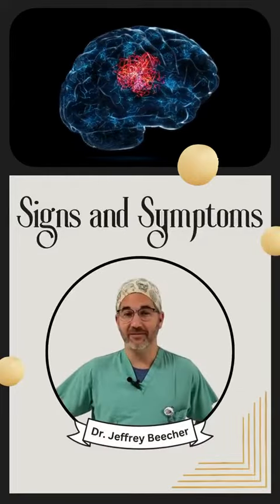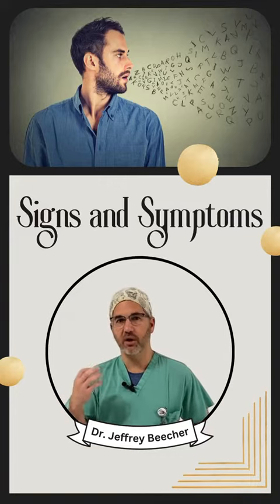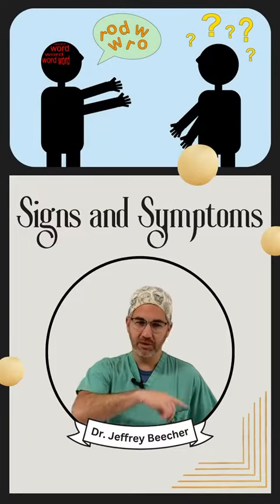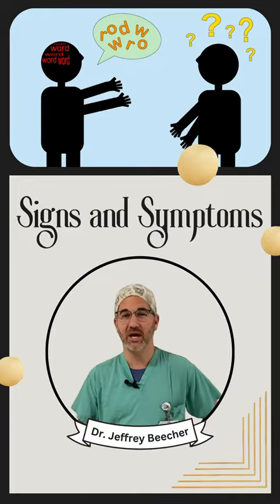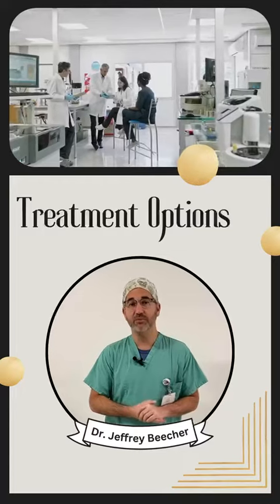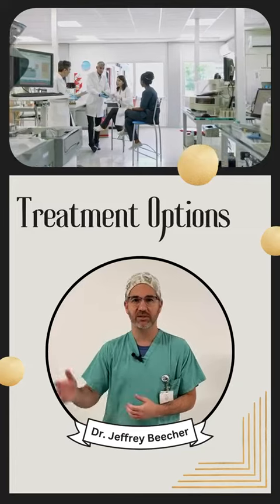Brain Tumor Awareness Month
This is a quick introduction to brain tumors, how we find them, symptoms they may cause, imaging we used to understand them better, and ultimately ways me treat them. As a neurosurgeon, I treat all sorts of diseases of the CNS including tumors of the brain and spine.